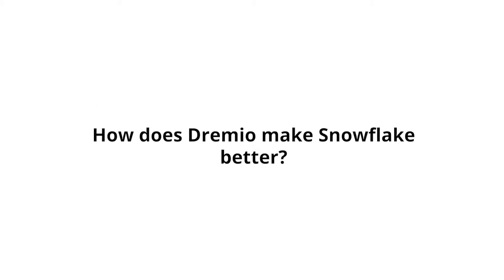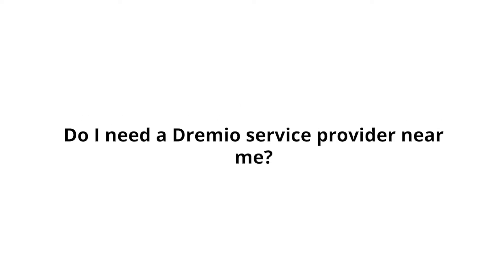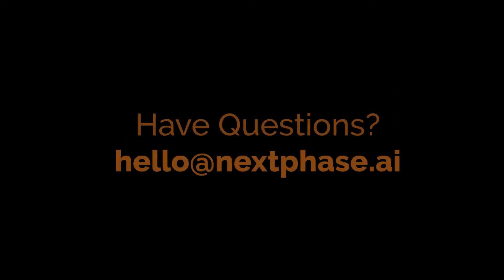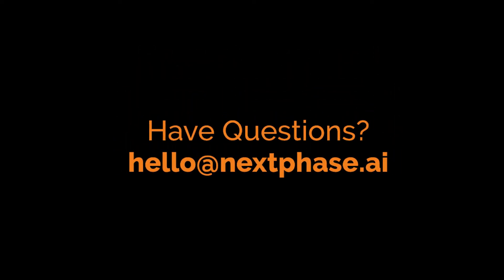The Truth About Dremio vs Snowflake | NextPhase.ai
-- In the current data landscape, businesses are always on the lookout for specialized solutions that make it easier to store, process, and handle data with ease and convenience. Several data warehousing and processing solutions for Big Data are available in the market to facilitate this. Among these solutions, two very popular options favored by businesses are Dremio and Snowflake. Both have their unique strengths and can be used in various use cases relevant to data manipulation and access.

Both solutions bring powerful features, functionality, and important data warehousing and management capabilities to the table. There is a lot of similar ground that both solutions cover. However, there are important distinctions and differences. A proper understanding of these salient qualities and characteristics can help you decide whether you should choose Dremio or Snowflake for your data processing needs. Of course, there might also be situations where the best way forward is to use both tools in tandem.

Let us take a close look at both Dremio and Snowflake and learn the real truth about the Dremio vs. Snowflake debate.

What is Dremio?
In essence, Dremio is an open-source data as a service platform. It is a data lake engine that can help operationalize data lake storage. The USP of the platform is a highly functional and fast query engine that can speed up the data analytics process. Dremio is also stellar for democratizing access to data for analysts and data scientists. The self-service aspect of the platform lends itself to ease of use without compromising governance and security.

When it comes to modern, cutting-edge cloud-native data warehousing, Snowflake is a name that most interested parties have already heard. A relatively new company, Snowflake is well on its way to becoming a household name in the field of cloud-native data services.

How does Dremio make Snowflake better?
With Dremio, you can easily help Snowflake interface with a host of data science and BI tools with Dremio helping to make queries against Snowflake a lot faster.

No matter how much data you are dealing with, this can make your data more interactive and more approachable. The fact that Dremio is open-source and free to use is a welcome bonus.

Have questions? We help companies like yours every day.

About NextPhase.ai
NextPhase.ai is a data cloud services provider specializing in Snowflake, cloud data management and analytics technologies. We accelerate enterprise digital transformation initiatives by leveraging our innovative cloud data management technology, "NextPhase.ai DATAFLO” to optimize and rationalize disparate enterprise data into relevant insights. "DATAFLO" is designed to automate the lifecycle of data management transformation using AI and ML along with expeditious on-ramps to the Snowflake data cloud infrastructure. NextPhase.ai provides a range of technology consulting services for the Financial Services, Biotech and Technology industry sectors combining our platform-based services, seasoned talent, and industry proven methodology so our customers can harness more from their data. We are a Silicon Valley based company with global presence having delivered high value service engagements for numerous Global 2000 enterprises.